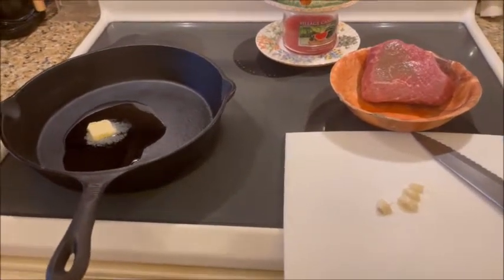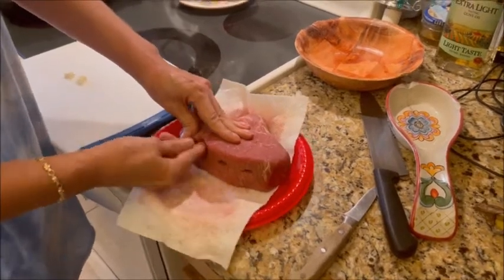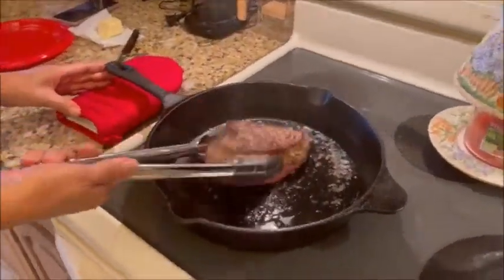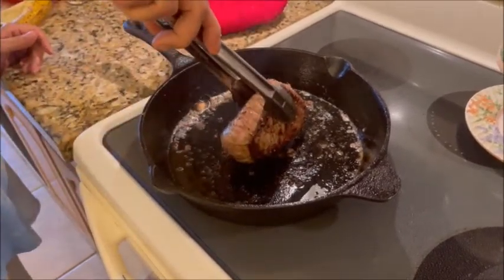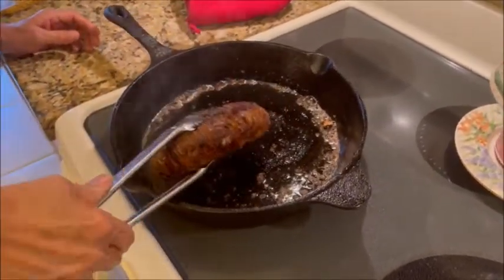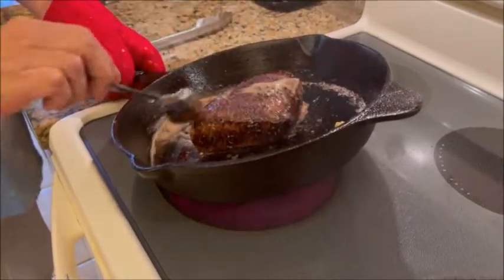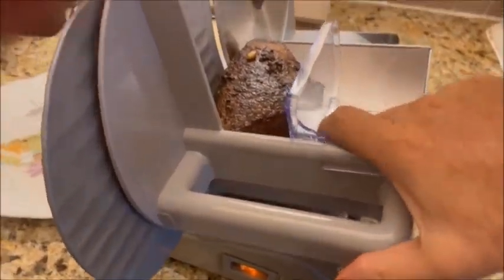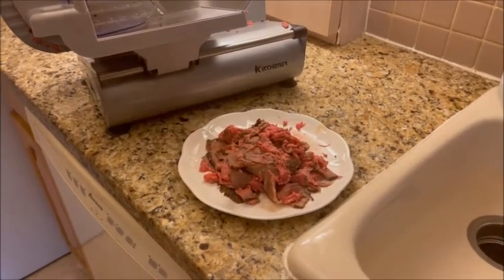Home Cooked Sliced Deli-Style Roast Beef For Sandwiches. No Preservatives!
Here is how to cook your own sliced Roast Beef For Sandwiches for half the price of what you pay at the grocery store! Healthy And Non Processed! ! ! 1 Pound Of Fresh Roast Beef!